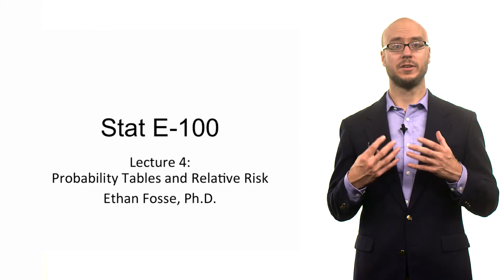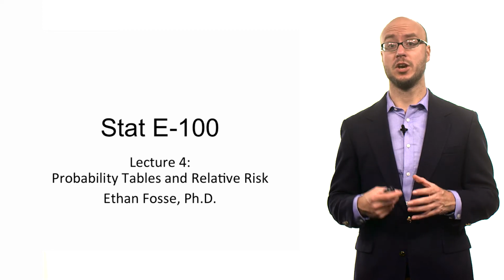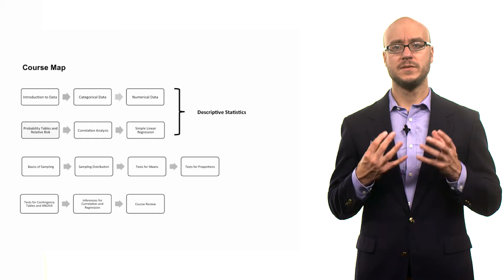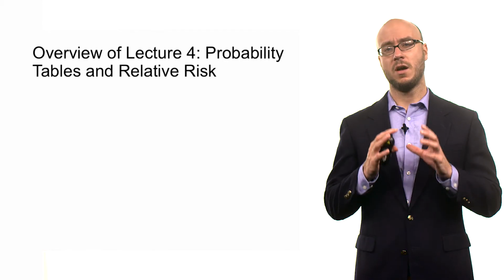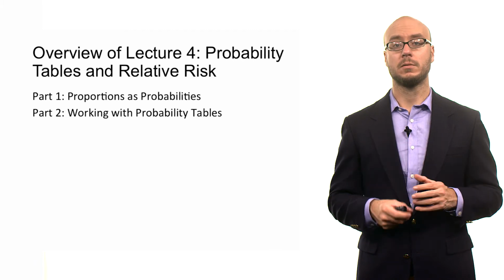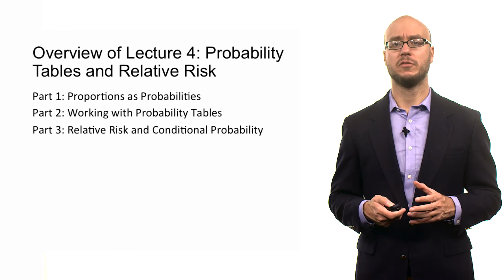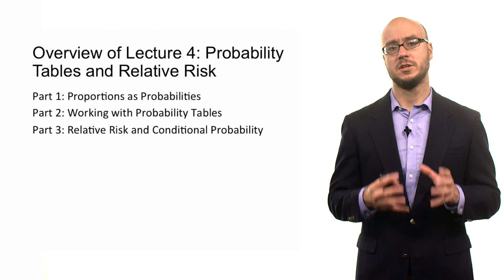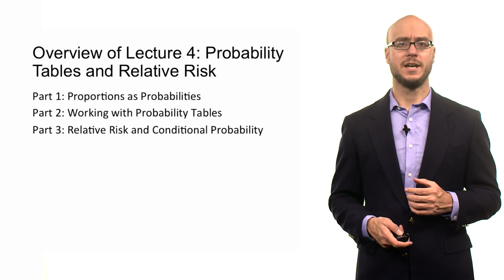STATE100 SP16 24571 W04 INTRO KE